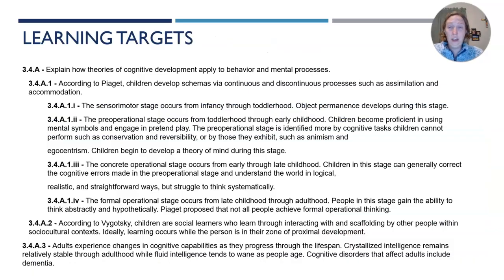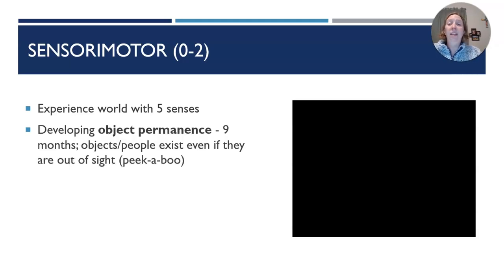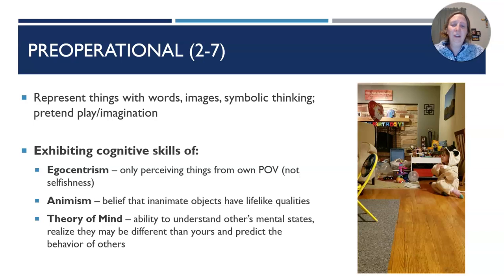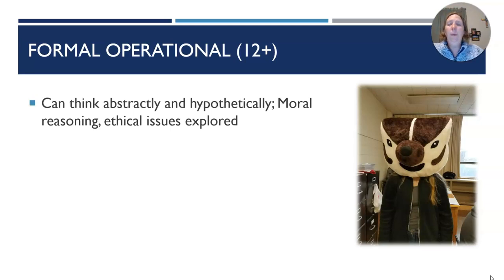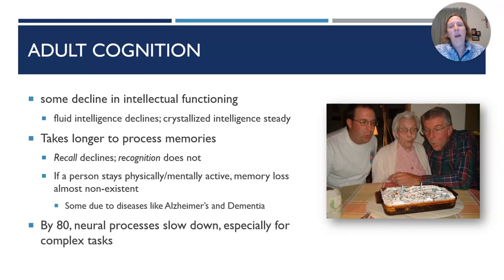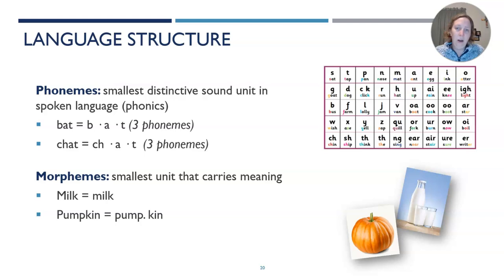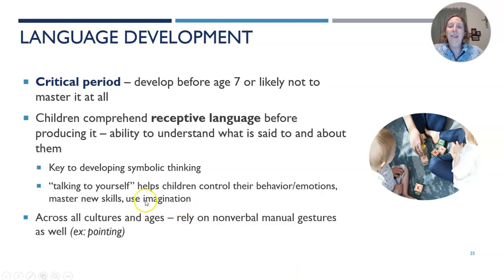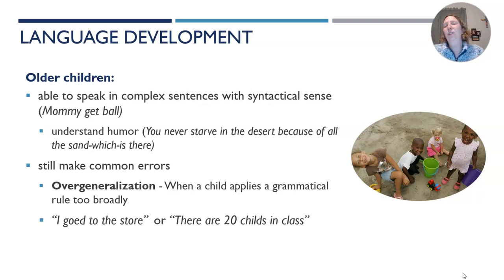U3L7 Cognitive and Communication Development